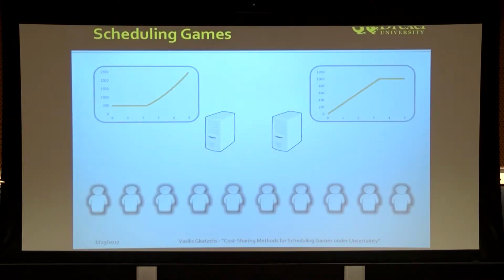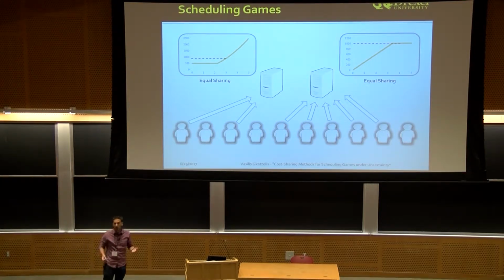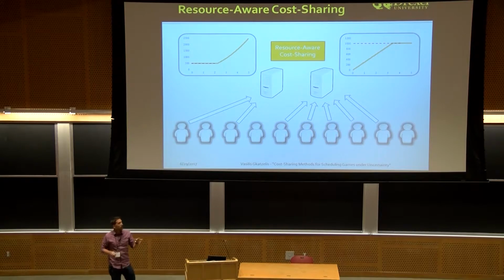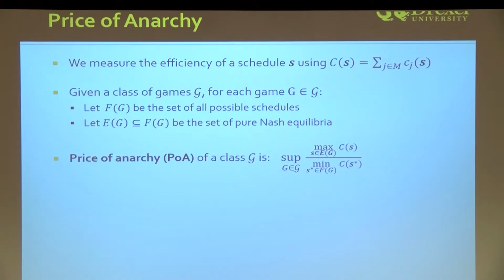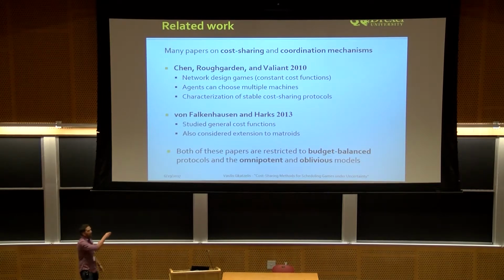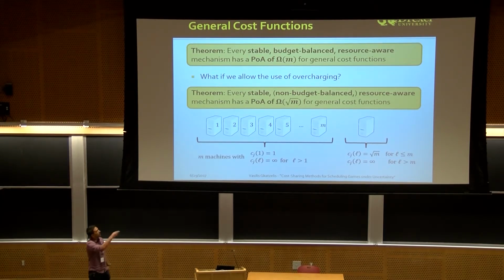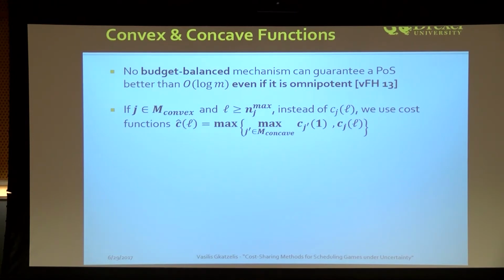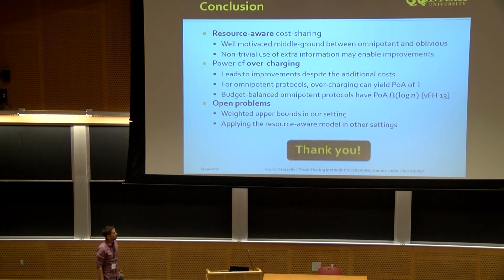EC'17: Cost-Sharing Methods for Scheduling Games under Uncertainty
Title: Cost-Sharing Methods for Scheduling Games under Uncertainty
Authors: Giorgos Christodoulou, Vasilis Gkatzelis, Alkmini Sgouritsa
Speaker: Vasilis Gkatzelis
Session: 6a: Scheduling